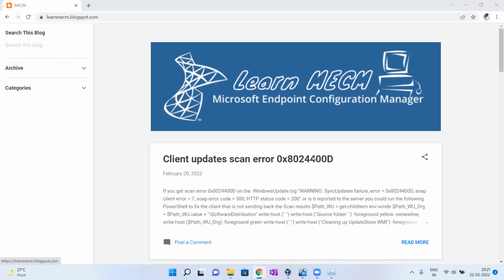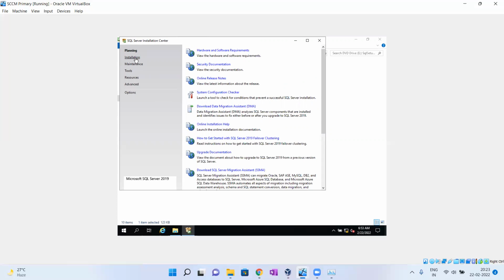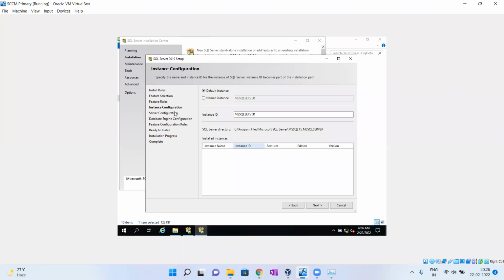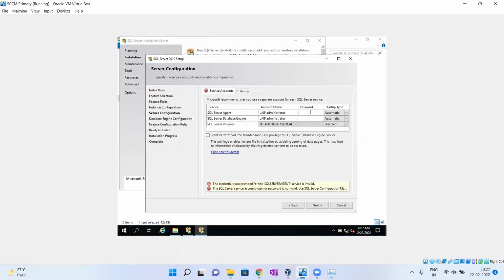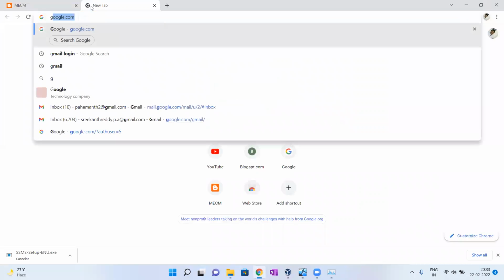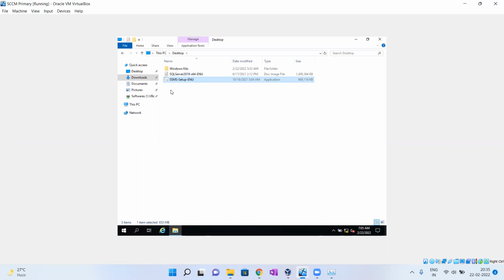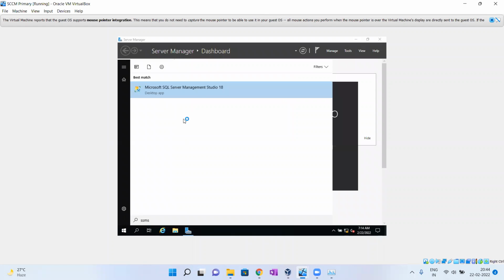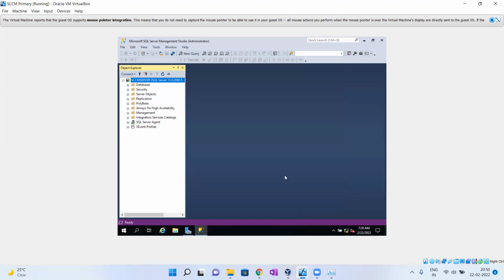S1E8-MECM/SCCM Lab: Installing Microsoft SQL Server & SQL Server Management Studio (SSMS)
00:26 Installing Microsoft SQL Server
07:08 How to download SQL Server Management Studio (SSMS) ?
09:10 How to install SQL Server Management Studio (SSMS)?
10:45 Channing SQL memory size

How to Install Microsoft SQL Server ?
How to download SQL Server Management Studio (SSMS) ?
How to install SQL Server Management Studio (SSMS)?
How to change SQL memory size ?